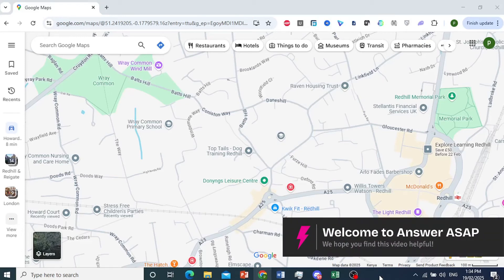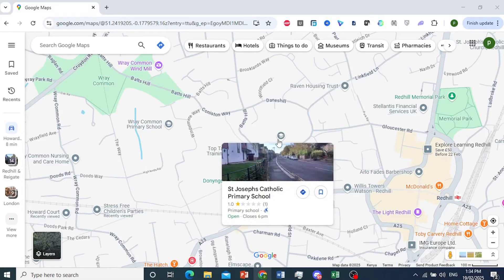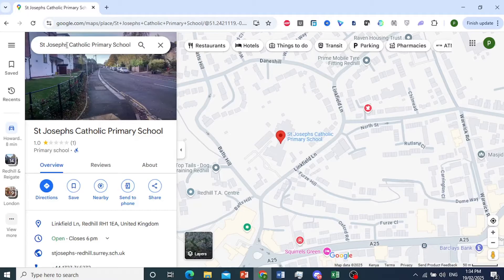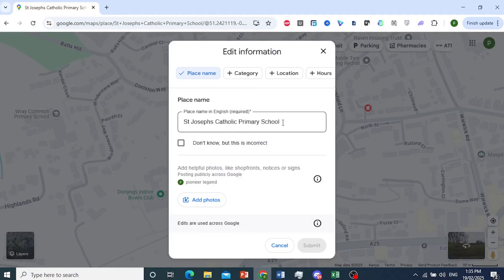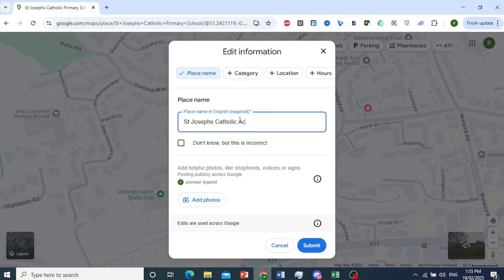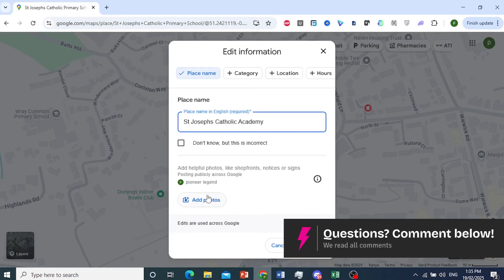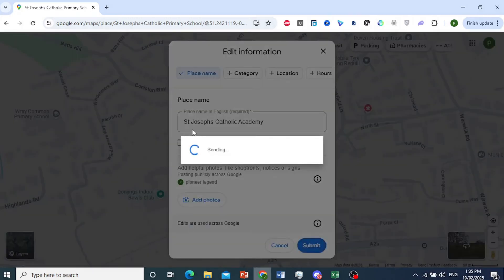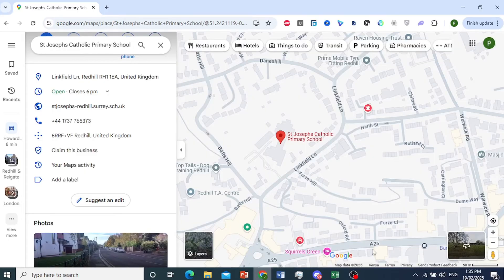How to Edit a Location Name on Google Maps (Step by Step)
Want to correct or update a location name on Google Maps? In this tutorial, I’ll show you how to edit a location name on Google Maps, submit name changes, and request corrections. Follow this step-by-step guide to update place names accurately!